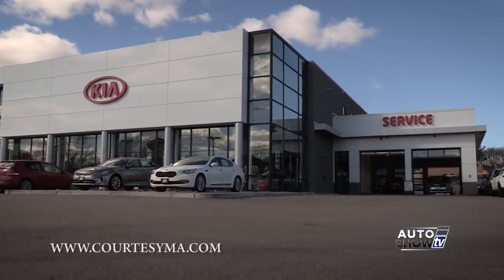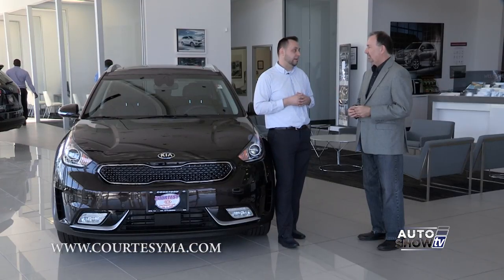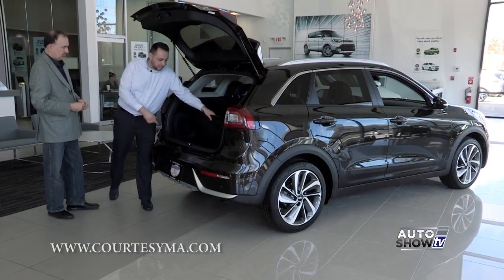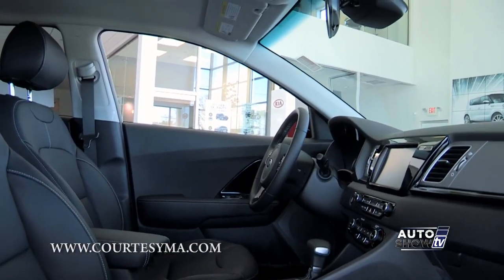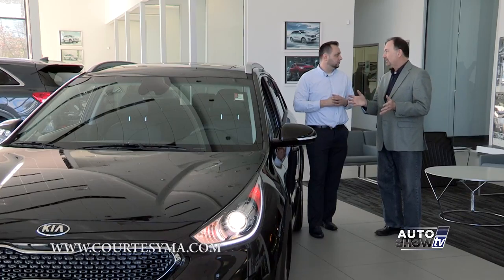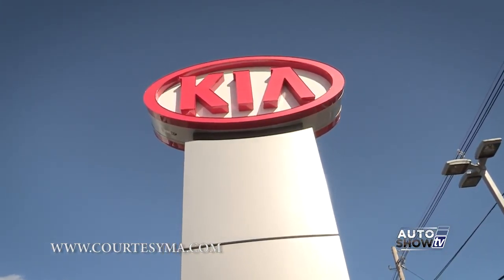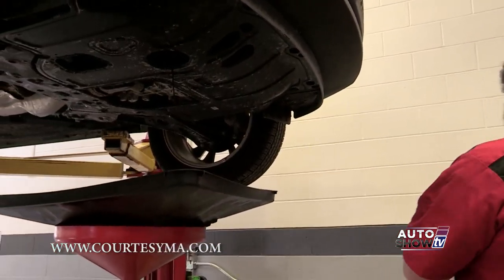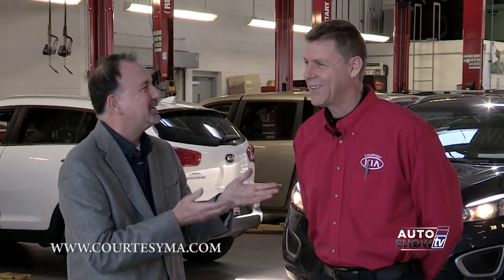Courtesy Kia South Attleboro: 2017 KIA Nero